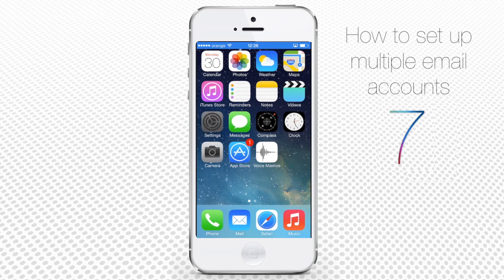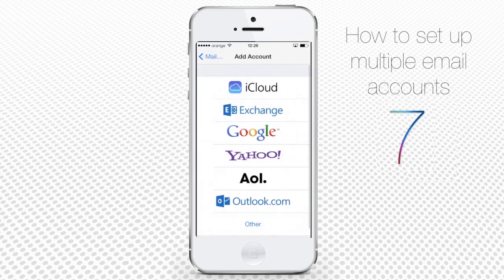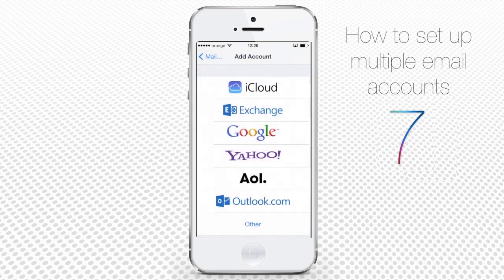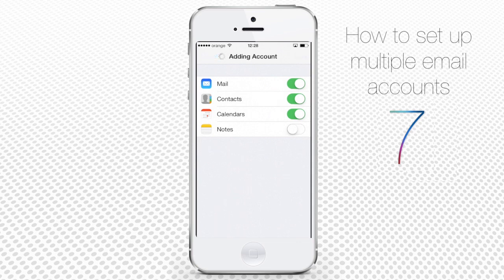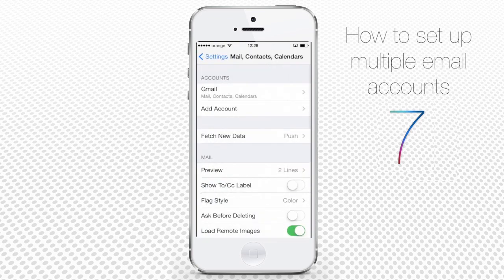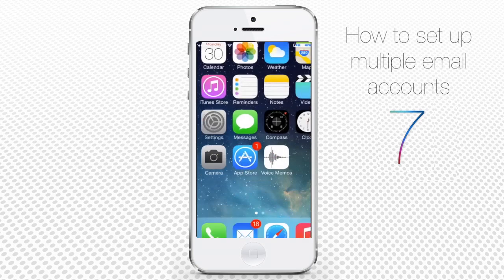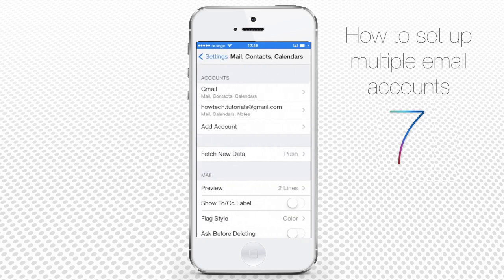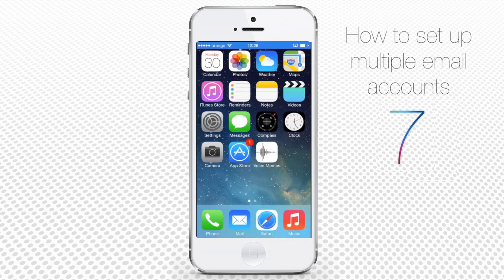How to Set Up Multiple Email Accounts on iPhone and iPad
Read iSecrets.
New magazine about gadgets and mobile technology.

In this tutorial you will learn how to set up multiple email accounts on iPhone running on iOS 7.

Setting default email would not be possible if we would not set at least 2-3 email accounts beforehand, from which we could choose the default one. In our "How to set default email on iPhone iOS 7" tutorial, we explain, well, just that. Right now let's see how to add multiple mail account to your iPhone running on iOS 7.

Step 1.  Go to "Settings", and then tap "Mail, Contacts, Calendars".

Step 2.  Under "Accounts" one would normally see a couple of mail accounts that are used on this iPhone but, since we didn't add any yet, the space is empty. This section of "Settings" is all about your email account settings: from sync settings to time zone support. We'll examine it in detail in other HowTech tutorials. For now, tap "Add account" to add your first mail account.

Step 3. Depending on type of account that you want to add, you should tap different options. If your mail provider is not on the "main list"(say, you have your own domain name and mail), tap "Other". The difference between mail options on the top and "Other" is that you'll have to add your mail server data by hand, while in email accounts like Gmail (Google), it's added automatically.

Step 4. We have two Gmail accounts and so we tap "Google".

Step 5.  On the next screen, enter your email account details: name, email, password and any description that you prefer. When done, tap "Next".

Step 6. If you've done everything correctly and if you remember your password correctly, you'll see next screen with mail account features that you might want to sync with your iPhone. We guess you'll definitely want to sync mail, but the other features may not be necessary for you. For instance, we don't use Gmail Notes, so we don't sync them with iPhone.

Step 7.  Tap "Save" when you're done and in a couple of minutes your mail account will be added. When we go back to "Accounts", we can see there Gmail.

Step 8.  If you tap it, you'll be redirected to the screen where you can tweak its sync settings again and even delete it.

Step 9.  To add the next account, tap "Add Account" again. Since we have one more Gmail account, we just repeat the same steps with one difference: while syncing the features of this account, we don't sync "Contacts", since both of our Gmails share the same contacts anyway. Now we have two mailboxes under "Accounts".

Step 10.  Let's go back to the home screen to "Mail" app at its bottom. The red little number on top of the "Mail" icon is the number of unread emails that have been already synced with our iPhone.

Step 11.  When we tap "Mail", we see the page with both Gmail accounts. From here we can send emails from any of our accounts, check and read emails and do what we normally do on our computer.

Step 12.  Back to the home screen, let's go again to "Settings", "Mail, Contacts, Calendars" and tap "Add Account". Let's add account that belongs to "Other" category. Tap "Add Mail Account" and enter new account data, just like you did before.

Now we're asked to enter incoming mail server and outgoing mail server details. Normally your mail account provider should have this data. So just enter the server details and press "Save". From here onwards the process goes similar to adding other mails: from syncing features to fetching unread mail.

Result:  You can add tens of email accounts in a way we've just described. Additionally, we have tutorials that deal with adding Hotmail and Outlook accounts. Sky is the limit.